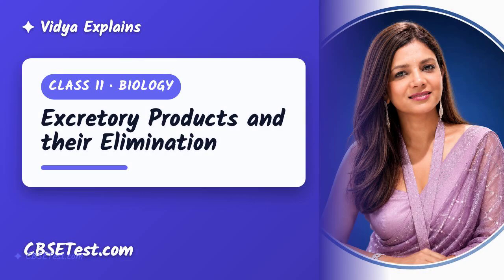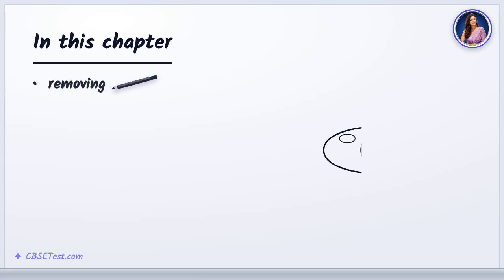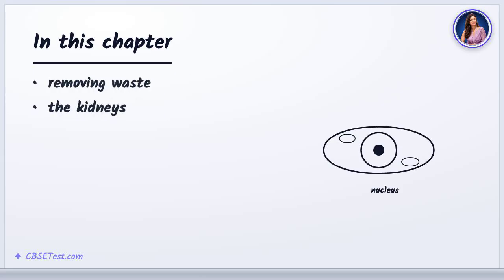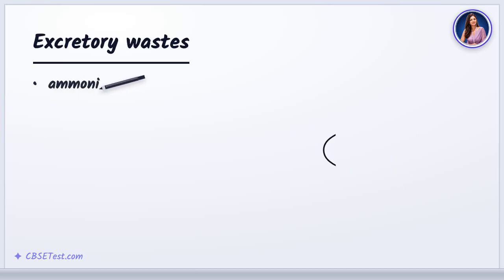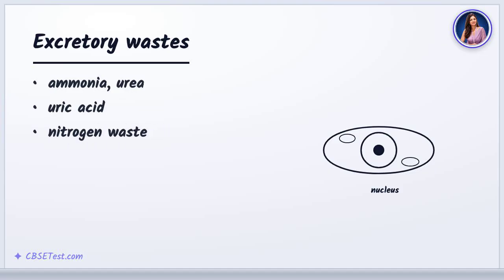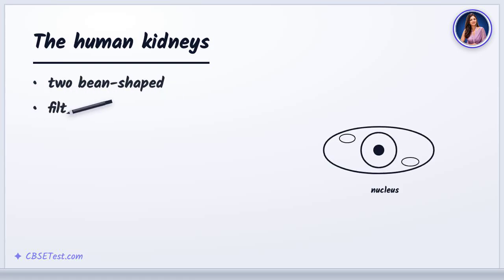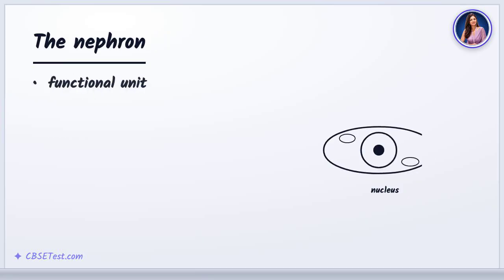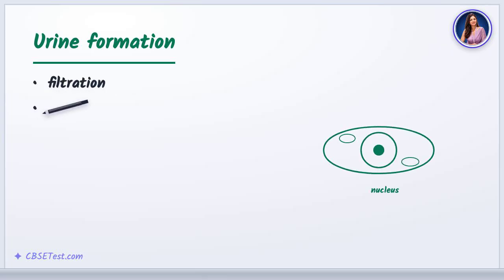Class 11 Biology: Excretory Products and their Elimination | Vidya Explains | CBSETest.com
Excretory Products and their Elimination — explained on the whiteboard by Vidya, the CBSETest.com tutor.

📘 CBSE Class 11 Biology · NCERT Class 11 Biology · Ch. 16

Excretory Products and their Elimination Excretion is the process of eliminating metabolic waste products from the body. Unlike defecation (egestion of undigested food), excretion involves removing metabolic by products that, if accumulated, would be toxic. Types of Nitrogenous Excretion The form of nitrogenous waste depends on the habitat and availability of water: Ammonotelic : excrete ammonia (…